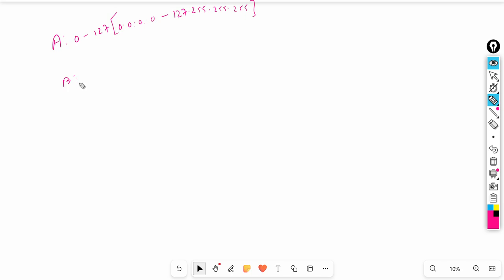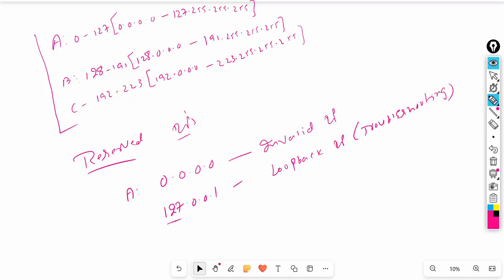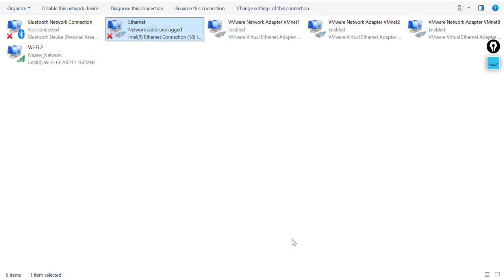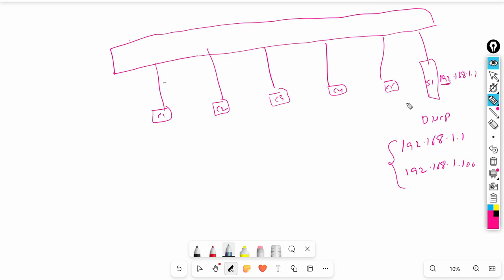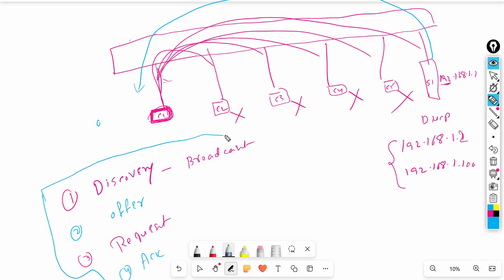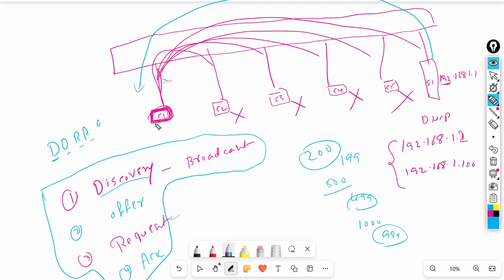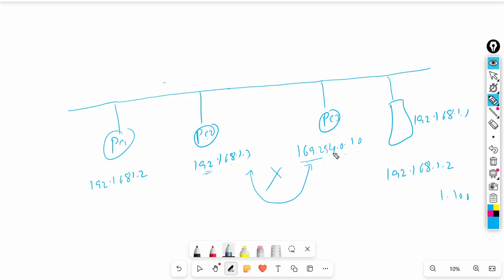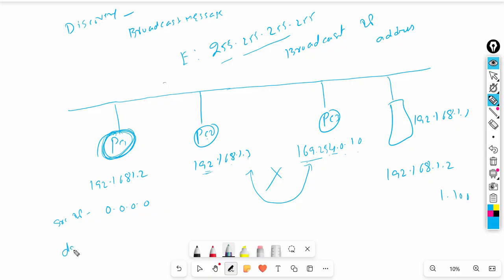APIPA (Automatic Private IP Addressing) Explained | IP Address Part 4 | CCNA 200-301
Welcome to Part 4 of our IP Address series by NG Cloud Networks.

In this video, you'll learn everything about APIPA (Automatic Private IP Addressing), including why APIPA is used, when a device receives an APIPA address, and how to identify and troubleshoot APIPA addresses. This is an important topic for the CCNA 200-301 certification, networking interviews, and real-world troubleshooting.

📚 Topics Covered

✅ What is APIPA?
✅ Full Form of APIPA
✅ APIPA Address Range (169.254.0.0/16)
✅ Why APIPA is Used
✅ How APIPA Works
✅ When a Device Gets an APIPA Address
✅ APIPA vs DHCP IP Address
✅ Advantages & Limitations of APIPA
✅ Real-Time Troubleshooting Scenarios

Networking Beginners
IT Professionals
Help Desk Engineers

🌐 Connect with NG Cloud Networks

CCNP Enterprise
Cisco SD-WAN
Palo Alto Firewall
FortiGate Firewall
F5 Load Balancer
AWS Cloud
Microsoft Azure
📌 IP Address Series

▶️ Part 1 – Introduction to IP Addressing
▶️ Part 2 – IP Address Classes Overview
▶️ Part 3 – Priority Bits & Number of Networks
▶️ Part 4 – APIPA (Automatic Private IP Addressing) (This Video)